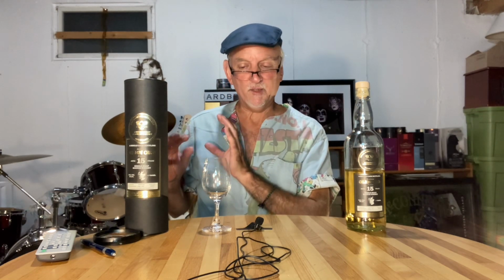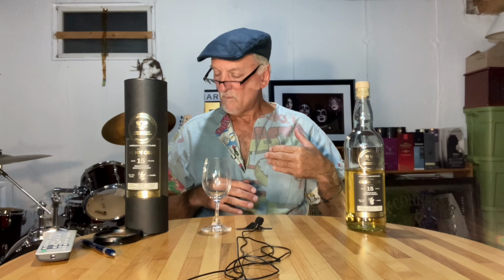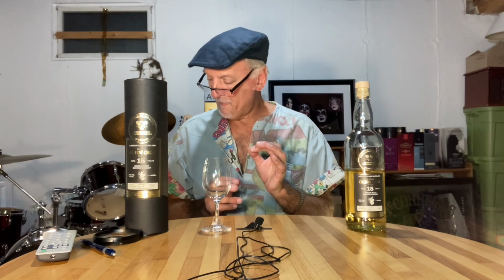Just Whisky 🥃: Glen Ord 15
Glen Ord 15 single cask @ 57.5% abv 700ml
Small Batch Bottlers
Distilled 2006
Bottled 2021
186/301
Special Appearance by King Henry the cat